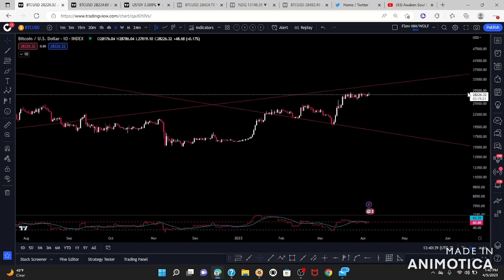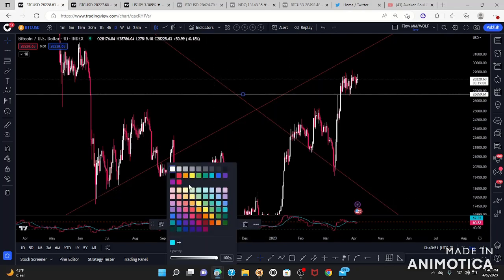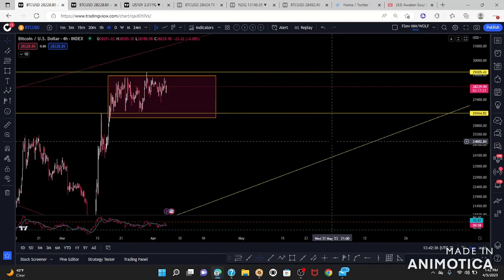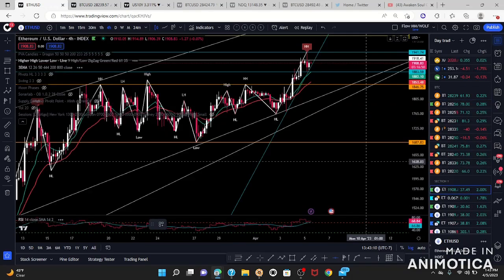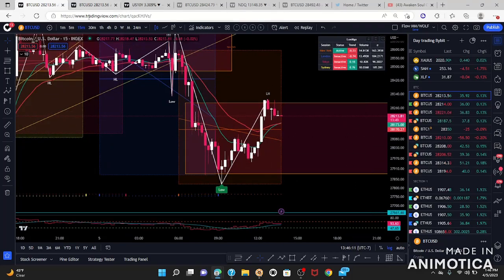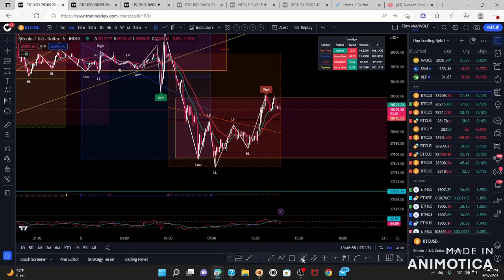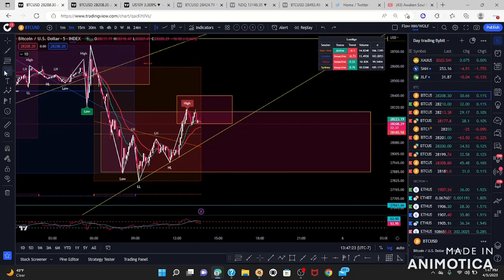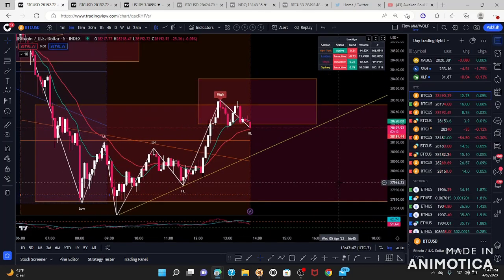Learn how to set your charts from start to targets in Bitcoin.